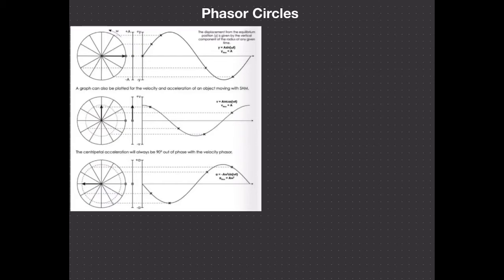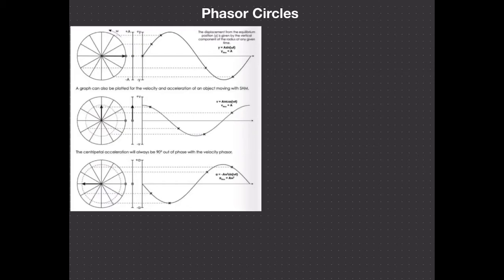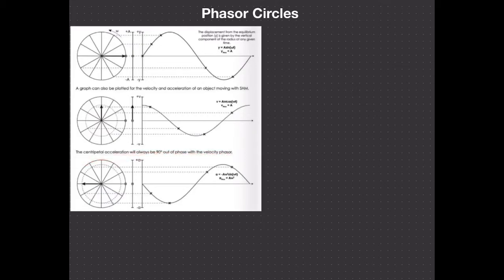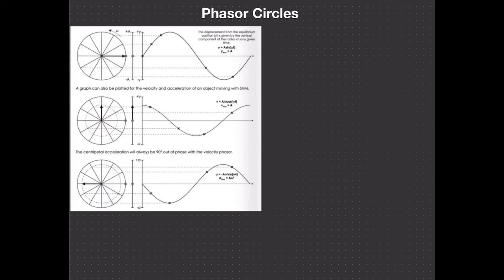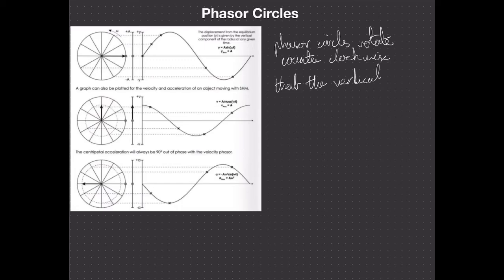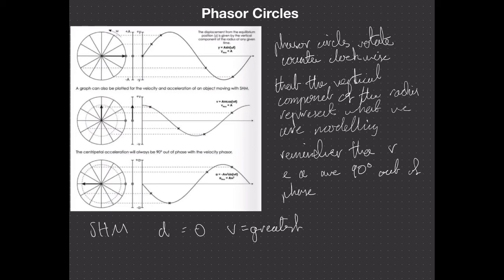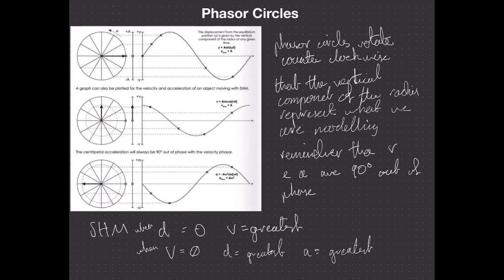L3 Phx Oscillating systems - Phasor circles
A look at phasor circles and why we use them.